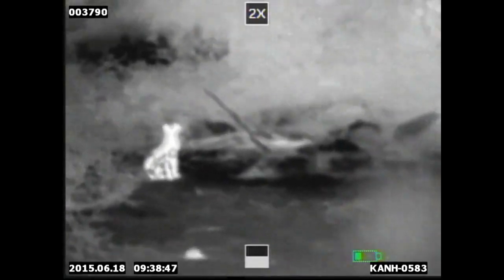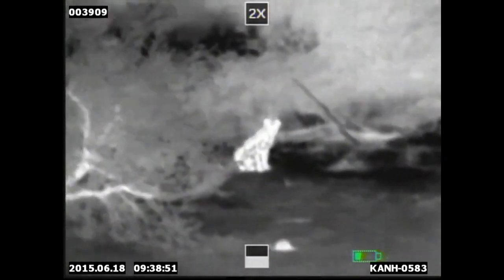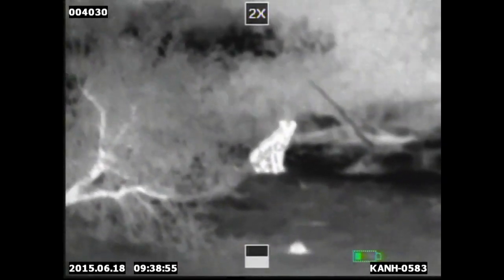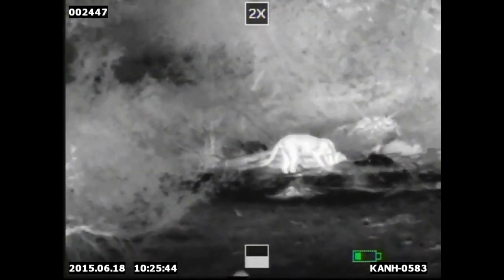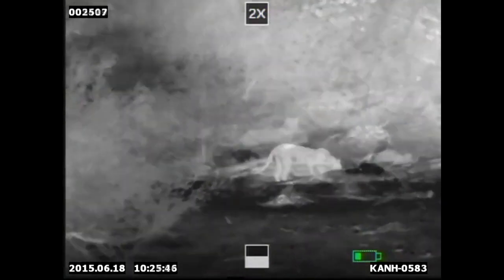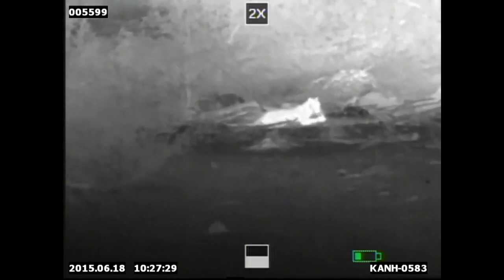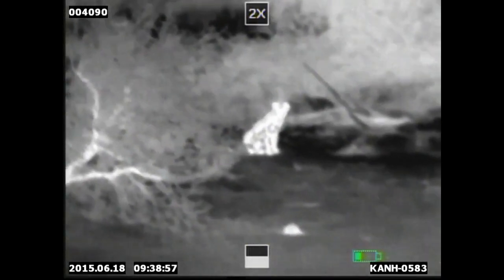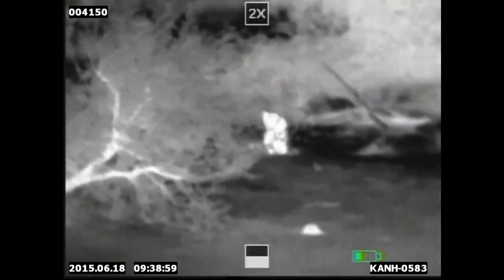Leopard caught on ATN Thermal Camera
While hunting in Africa Fred was able to catch a leopard on his ATN thermal camera.